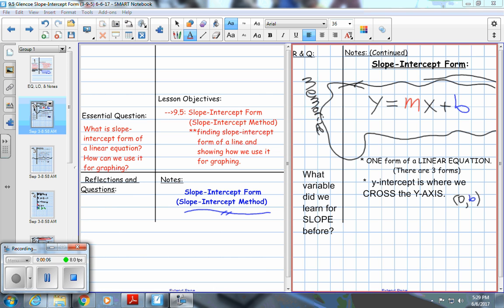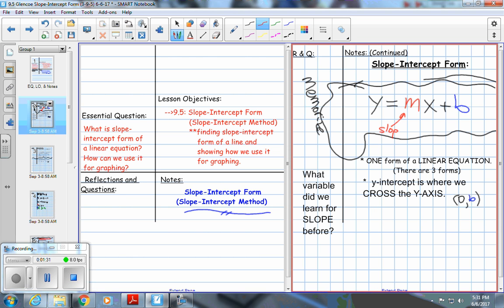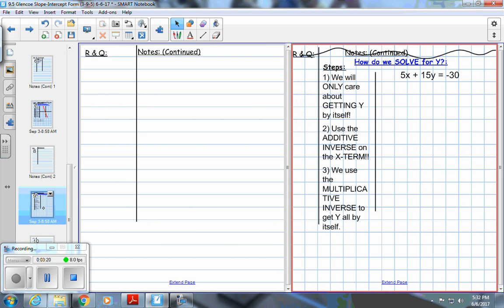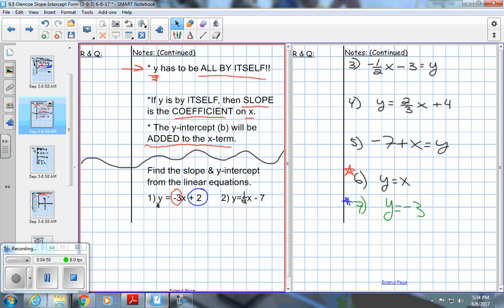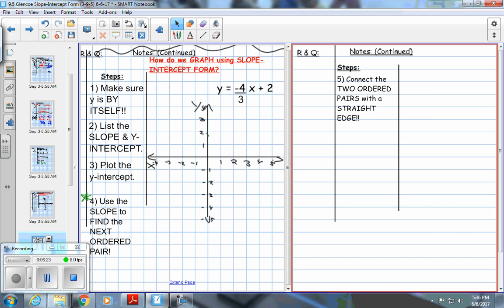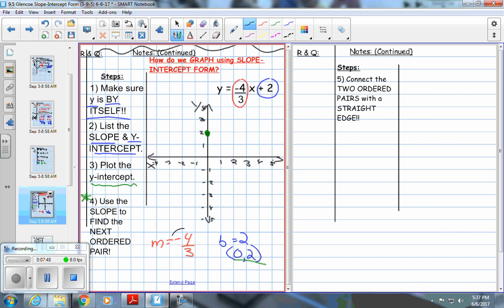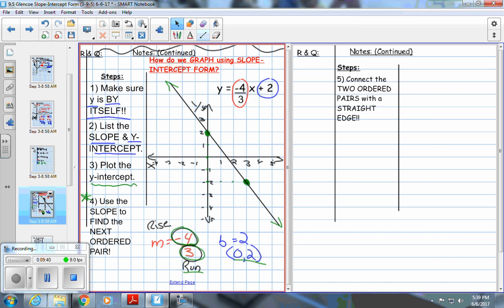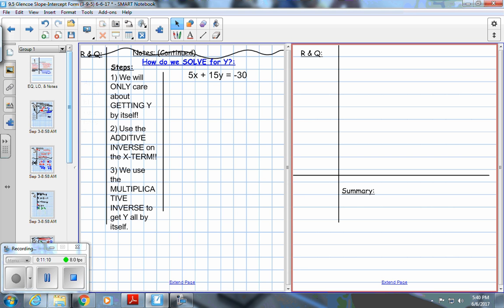9.5 Glencoe Slope Intercept Form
In this lesson, we learn how to graph a linear equation using slope intercept form.  We will also learn how to write slope intercept form when given a graph and how to get y by itself to create slope intercept form.